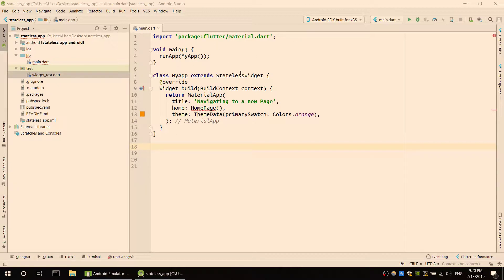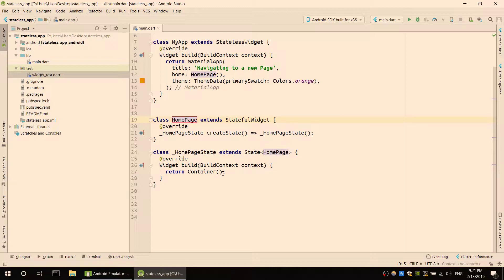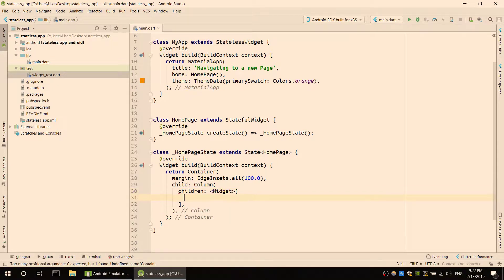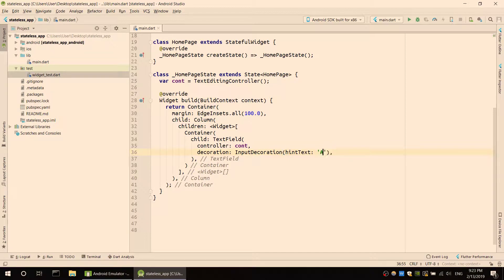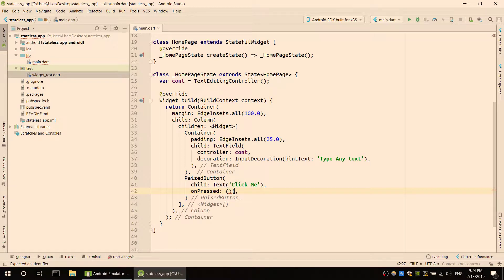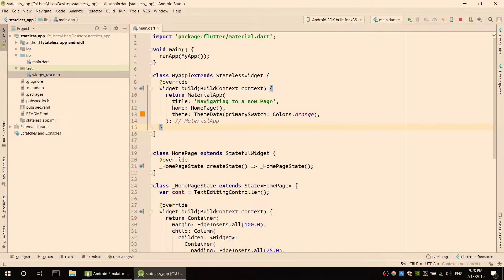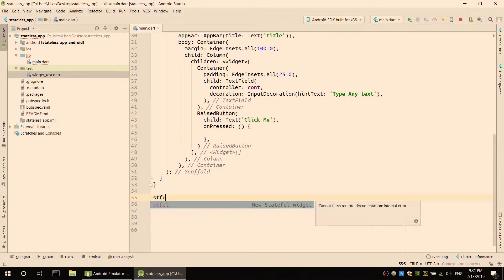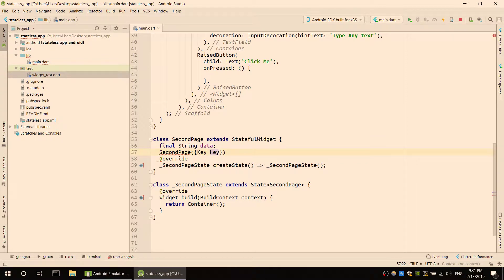5.Flutter Andoird/ios beginner development - Routing to a new page with data (በአማርኛ)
Flutter application design በአማርኛ። ይህ tutorial is for beginners.
We will see how to implement the basic flutter widget, explore
different packges and dive in how to create small application in
amharic.

ethiopian computer science club
አዘጋጅ የኢትዮጵያ ኮምፒውተር ሳይንስ ክለብ